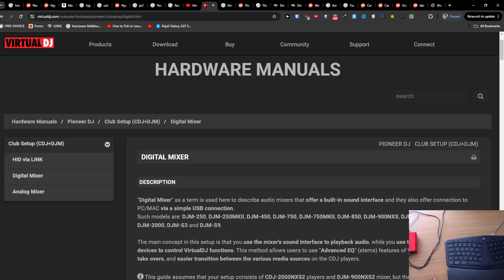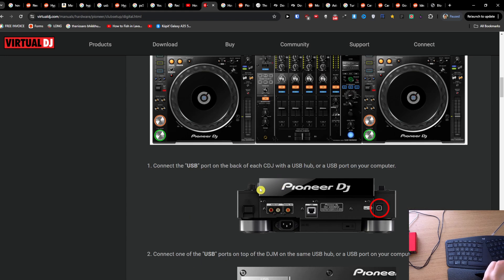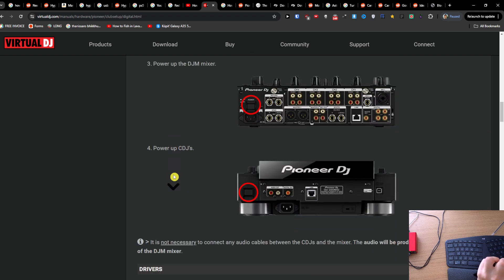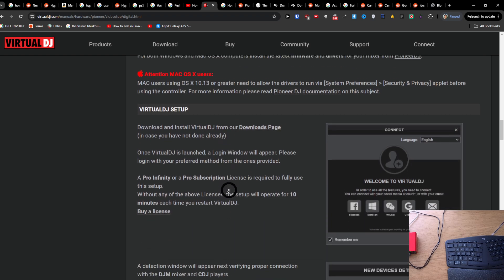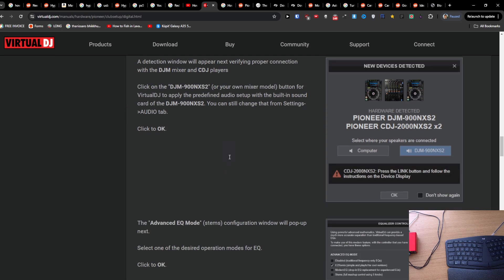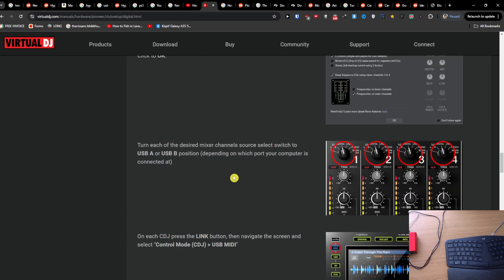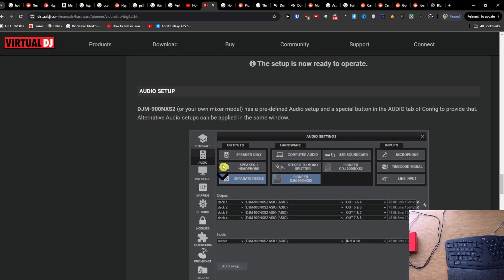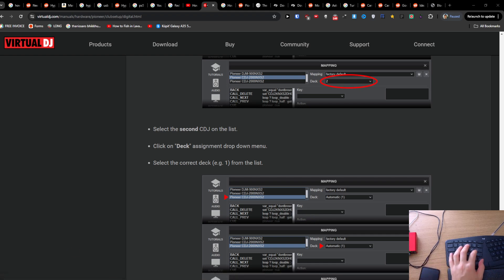How to Connect Pioneer DJ to Virtual DJ